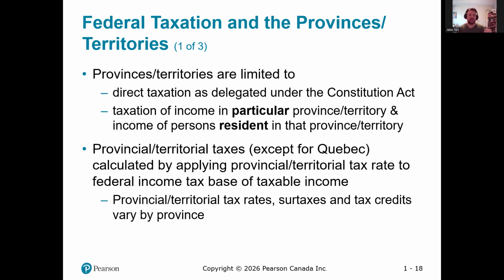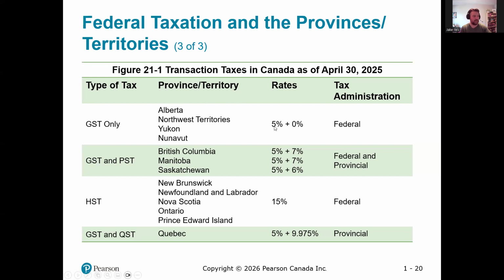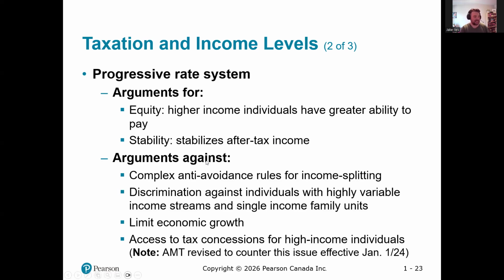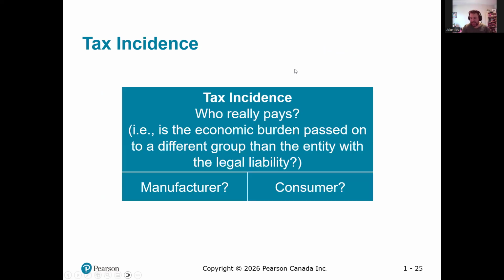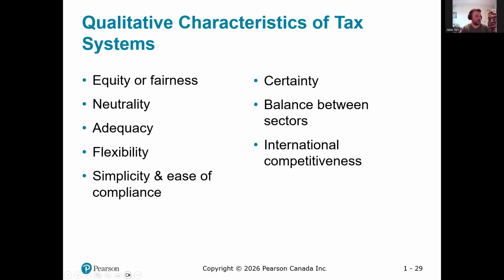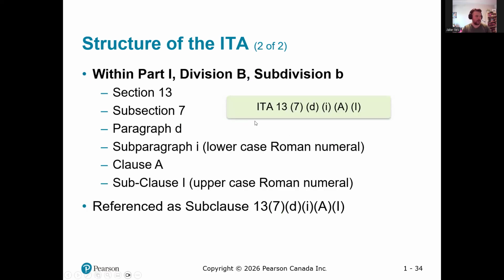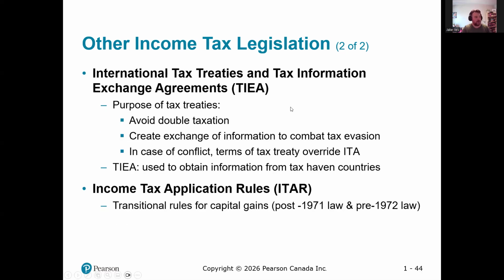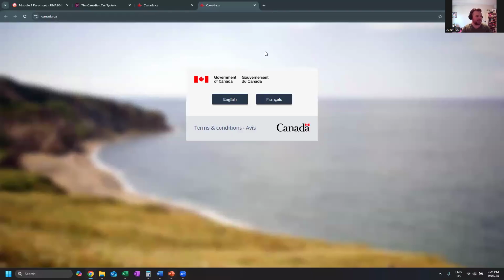Fina 3043 M1 V2 The Tax System